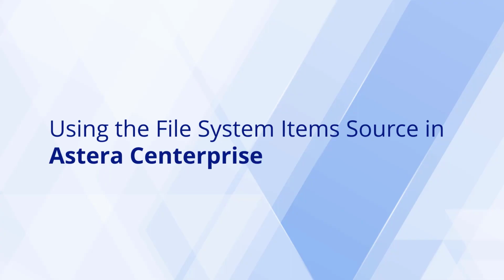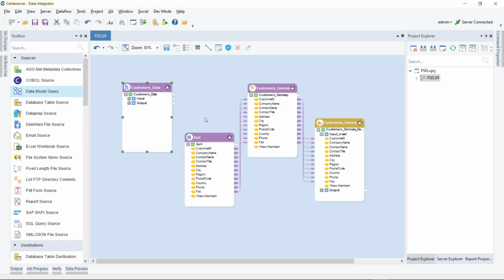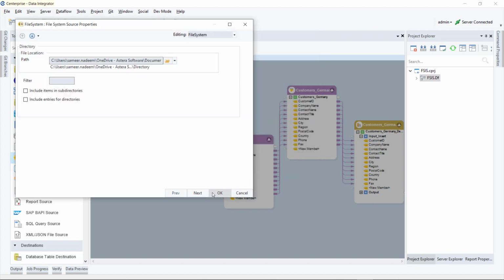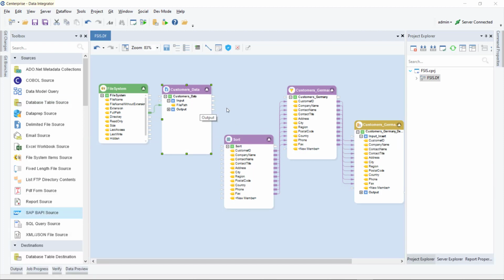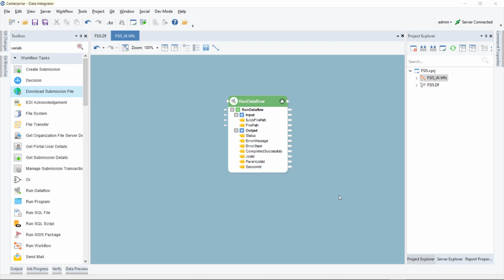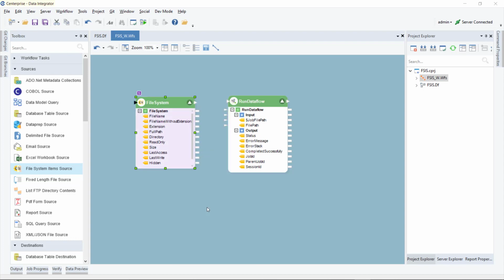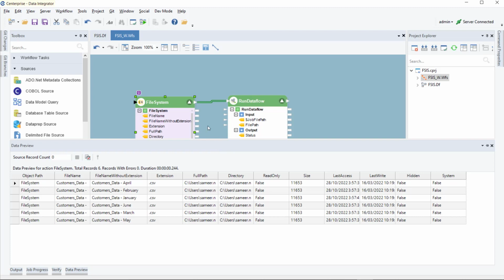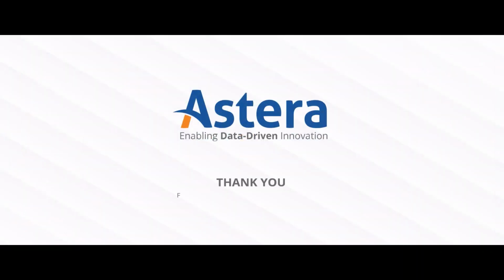Using the File System Items Source | Astera Centerprise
In this video, we will be discussing how to use and configure the File System Items Source in dataflows and workflows.

The File System Items Source object is used to provide metadata information for files stored in a file system/directory/folder to a task in a dataflow or workflow.

Contents of the video:

• File System Items Source usage in a dataflow
• File System Items Source usage in a workflow